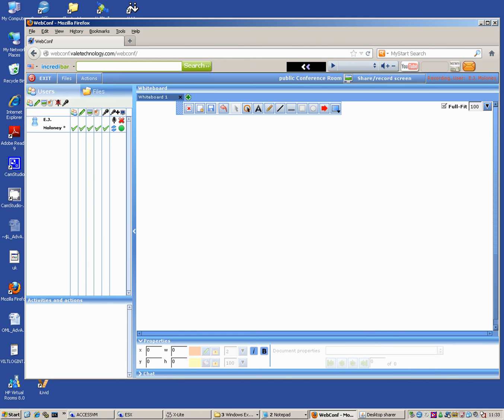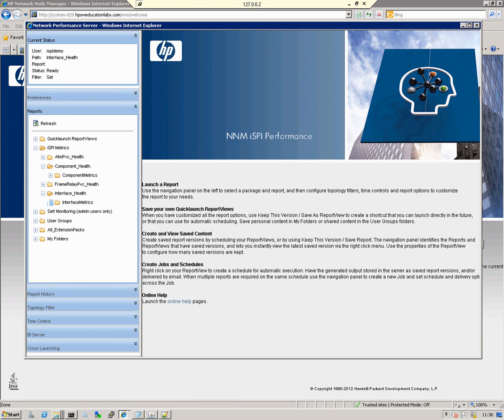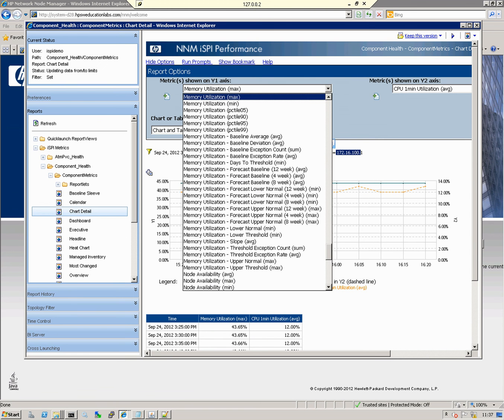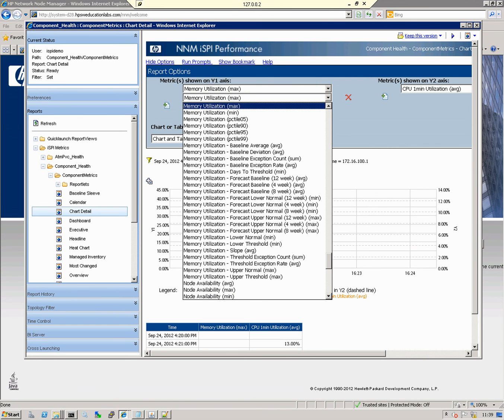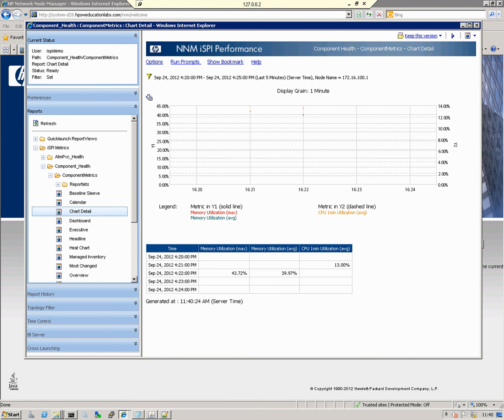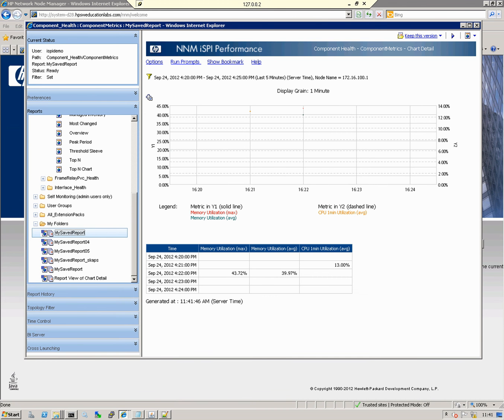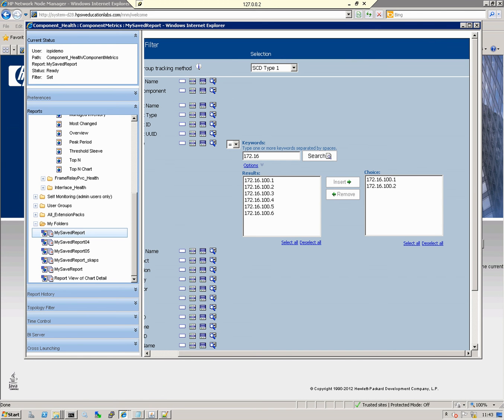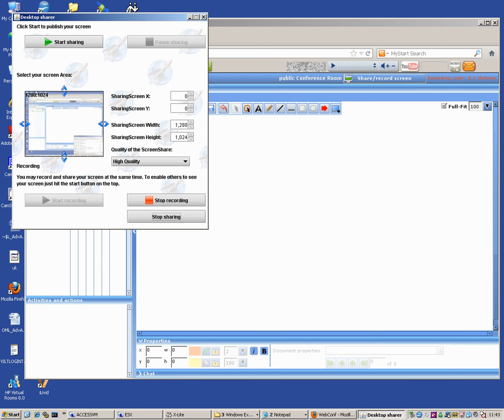NNMi Network Performance SPI Demonstartion Part 1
Demonstrates core featues of NNMi iSPI for performance